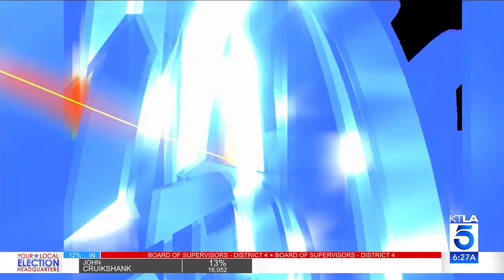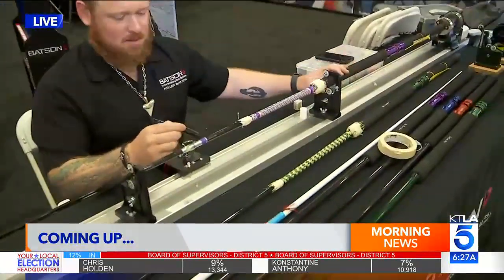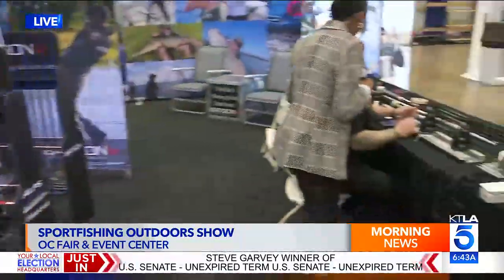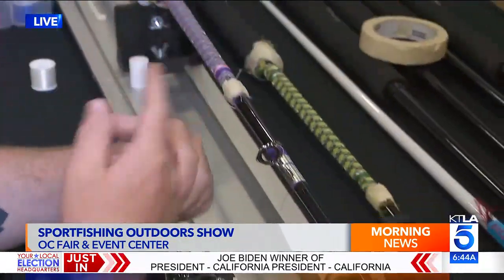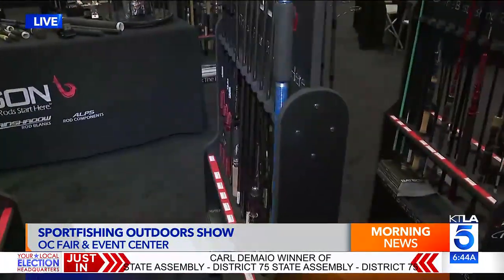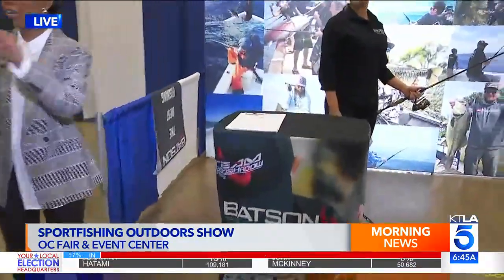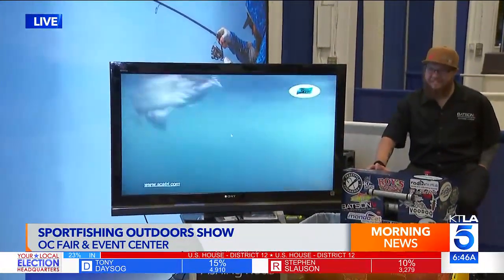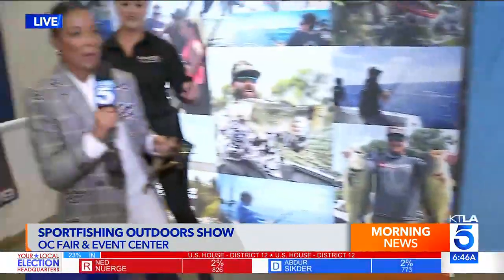Who said live TV can't be fun? KTLA Trying to catch a fish!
We secured KTLA to go live at the Pacific Coast Sportfishing Tackle, Boat, Travel and Outdoors Show. It is the largest outdoors show on the West Coast. For one of the segments, we had Jasmine (reporter) at the Batson Enterprises booth. They supply fishing rods and parts world wide. If you have a fishing rod, chances are the parts are from them.

We were able to take something that may seem a little mundane and turned it into something interesting and fun. It's what we do for all our clients. Take a look at the end of the video as Jasmine tries her hand at their fishing simulator. It looks like a lot of fun, and it is, but it isn't easy that is for sure. You can't make up her excitement on catching the big one!